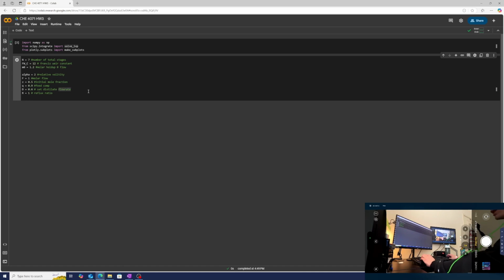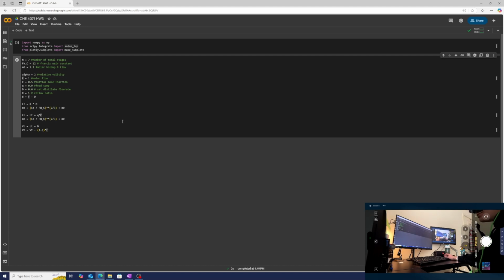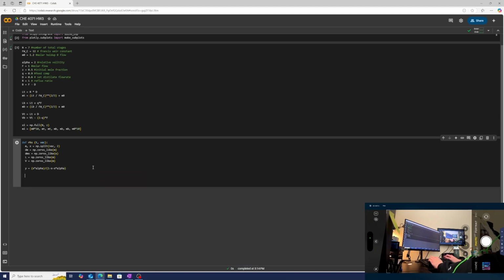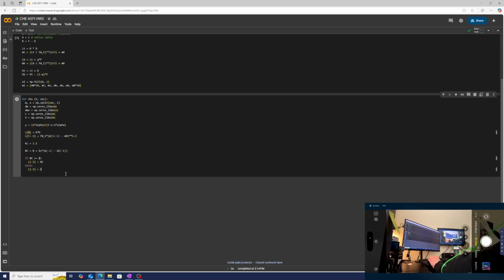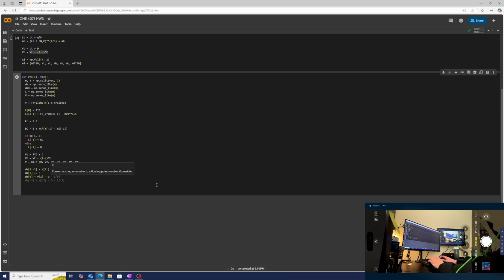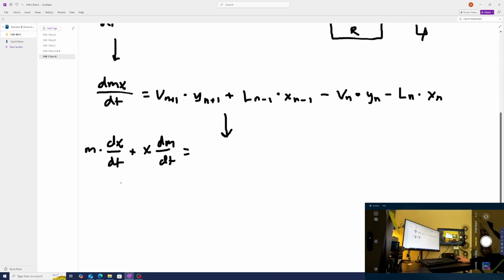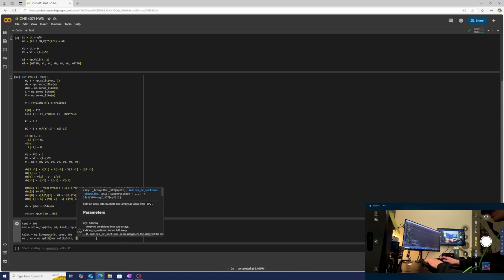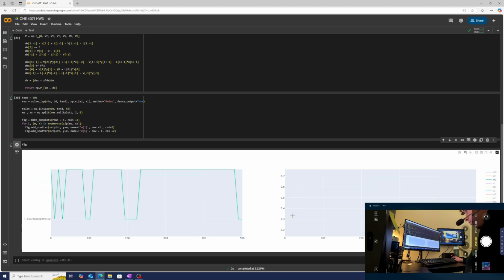CHE4071 HW3 Part B - Brandon Bowe